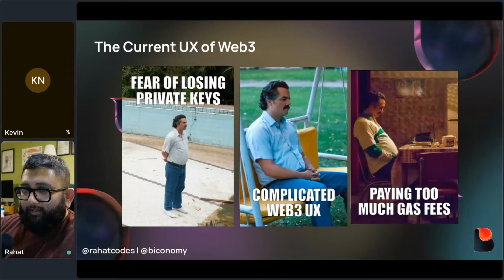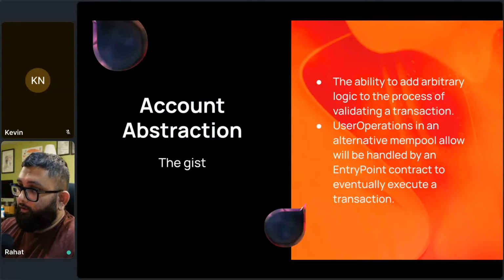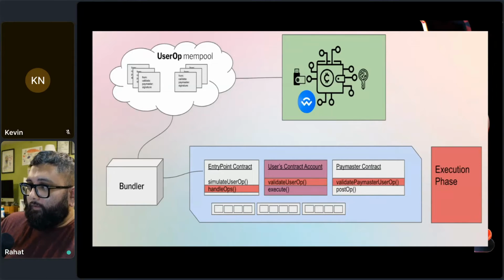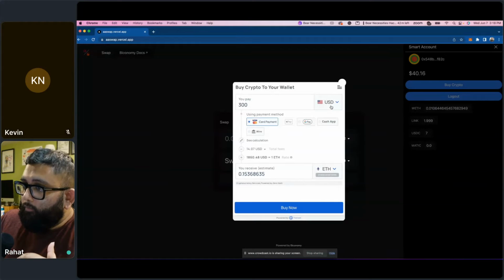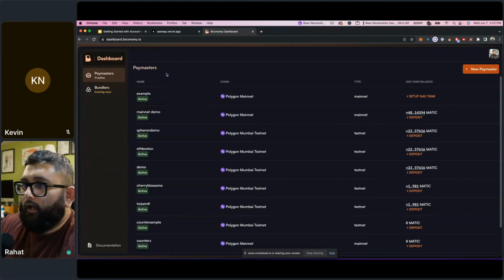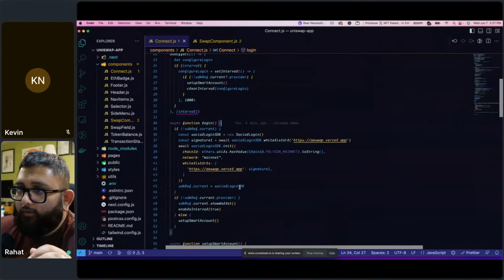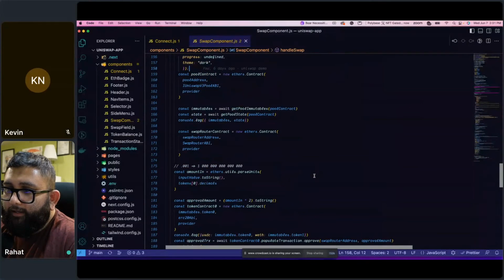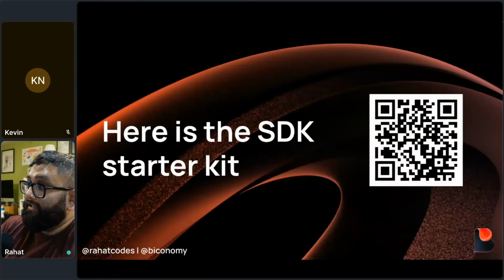Bear Necessities Hackathon Workshop: Build a DApp with the Biconomy SDK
In this hackathon workshop, Rahat Chowdhury (Biconomy Developer Relations) joins Kevin Neilson (PureStake Developer Relations Engineer) and explains how to use Biconomy services on Moonbeam for your project submission in the Bear Necessities Hackathon and for Web3 development in general.

For more information on Biconomy bounties or about the hackathon,

Submissions are open for the Bear Necessities Hackathon until June 27, 2023.

About Moonbeam - Moonbeam is an Ethereum-compatible smart contract platform on the Polkadot network that makes it easy to build natively interoperable applications. This Ethereum compatibility allows developers to deploy existing Solidity smart contracts and DApp frontends to Moonbeam with minimal changes. As a parachain on the Polkadot network, Moonbeam will benefit from the Polkadot relay chain's shared security and integrations with other chains connected to Polkadot.